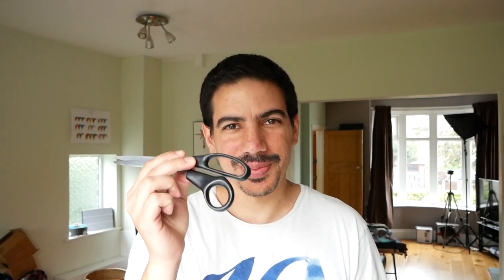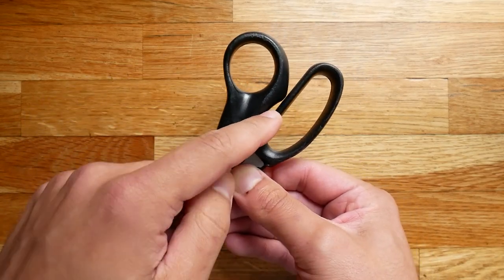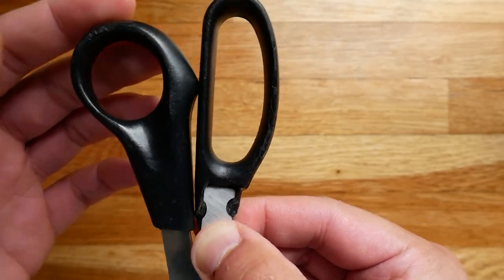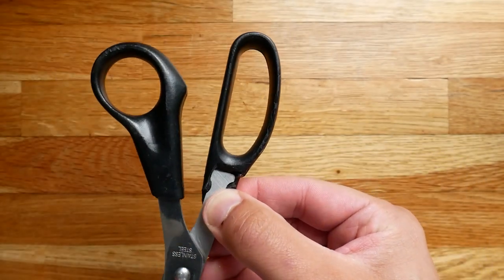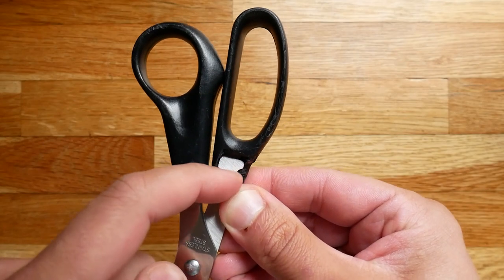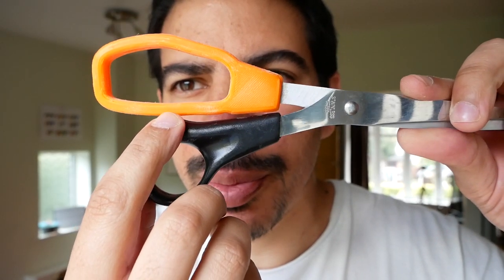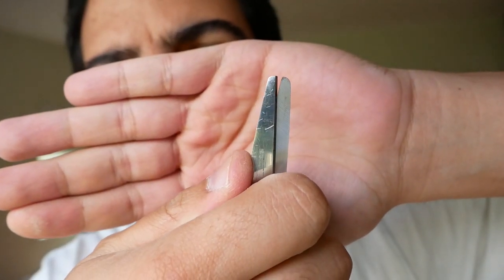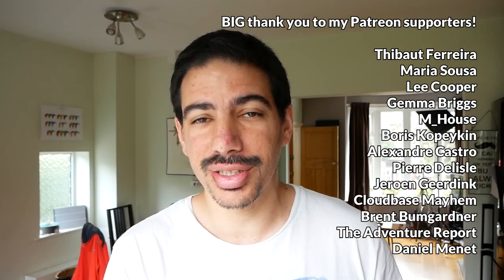3D printed scissor fix - BANDARRA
Welcome to the new channel!

This is going to be the new home for all my DIY and making videos so I thought I'd start by putting up a nice and simple video on how to fix a broken scissor handle with some CAD and a 3D printer.

Thanks a lot for checking out the channel and see you soon :D

Thibaut Ferreira, Maria Sousa, Lee Cooper, Gemma Briggs, M_House, Boris Kopeykin, Pedro Luzuriaga, Alexandre Castro, Pierre Delisle, Jeroen Geerdink, Allen Thoe, Cloudbase Mayhem, Pieter Penning, Gregory Sadowy, Brent Bumgardner, Nicolas Raynaud, The Adventure Report, Daniel Menet, Lorron Wilson.

Panasonic G80

Rode VideoMicro